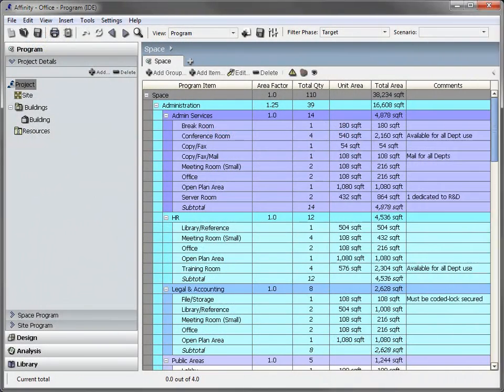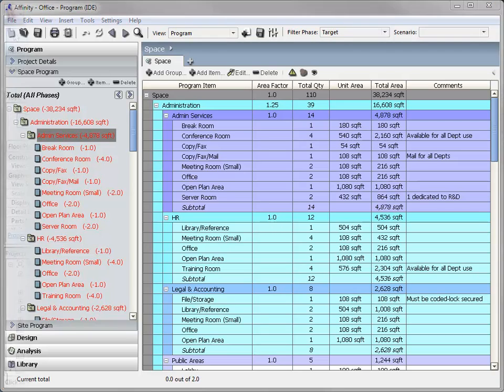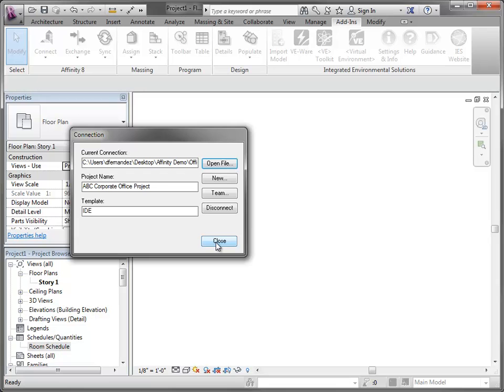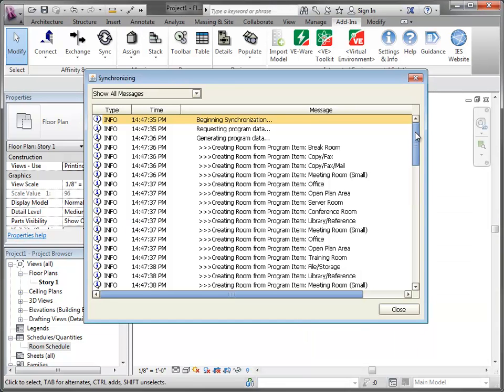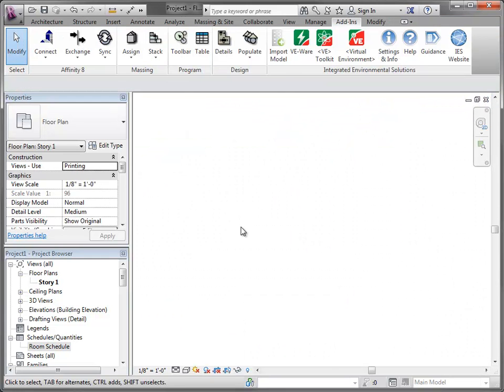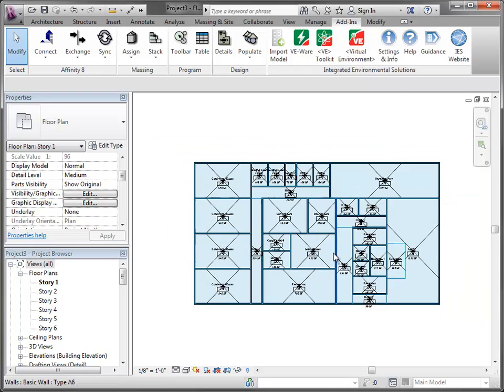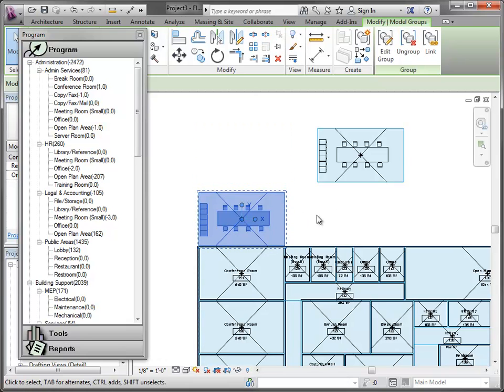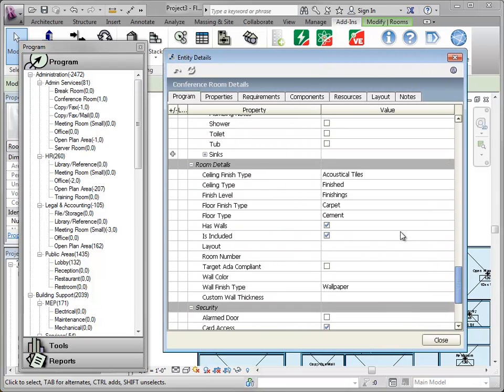Trelligence Affinity 8 - Program to Revit